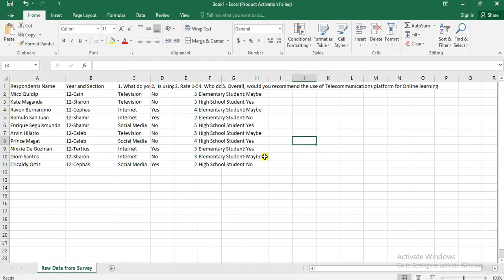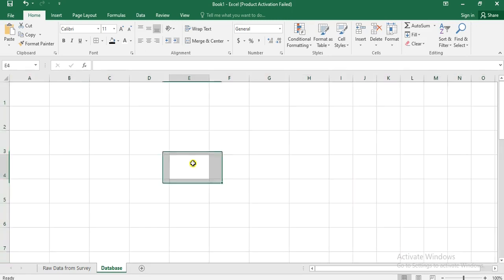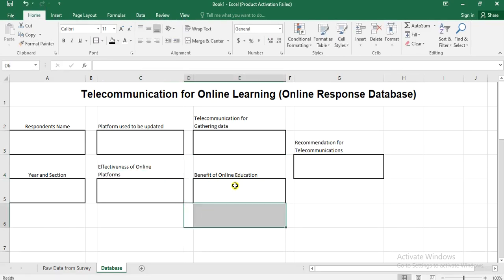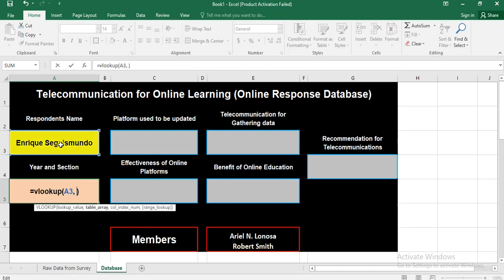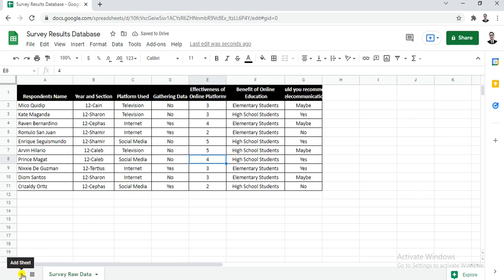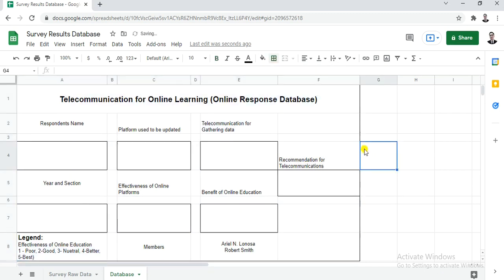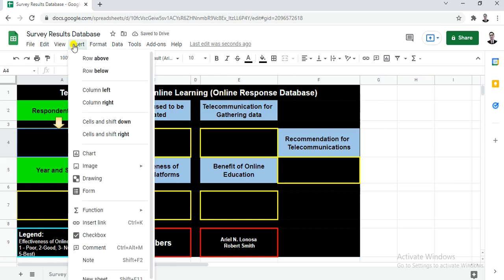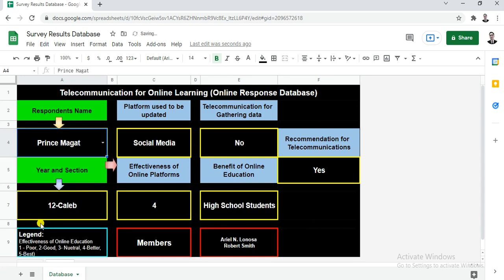How to Create a Simple Database in Excel & Google Sheets 📊✨